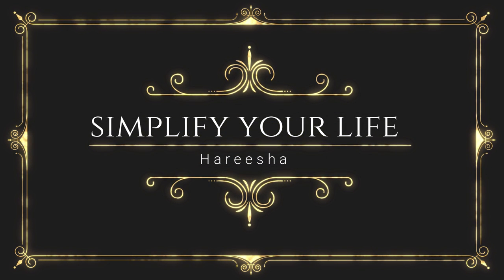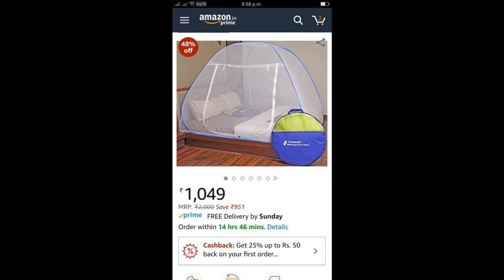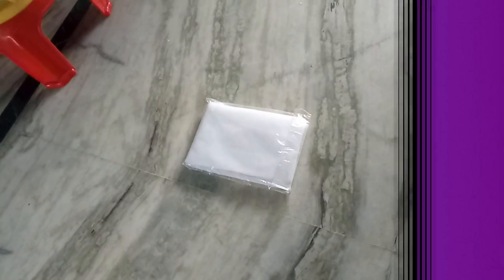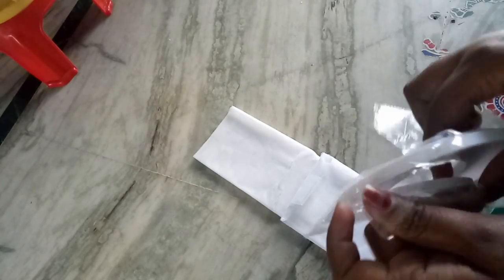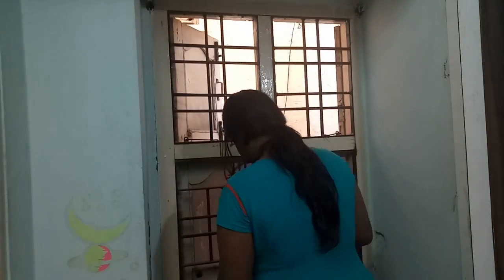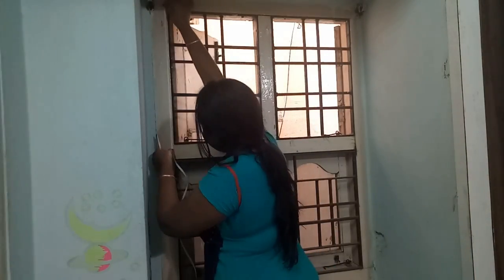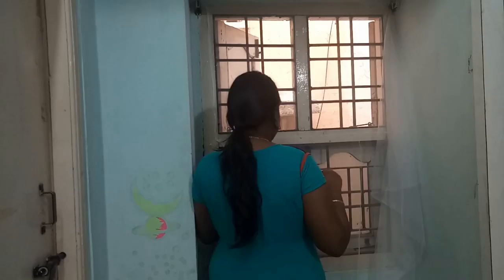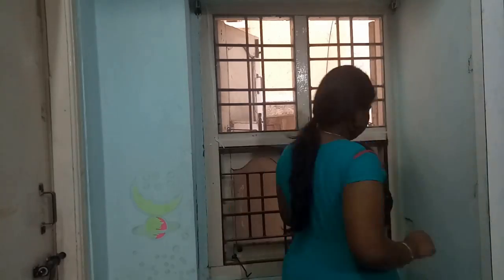How to install mosquito net at home ? Get rid of mosquitoes